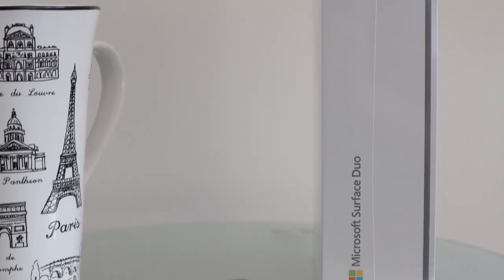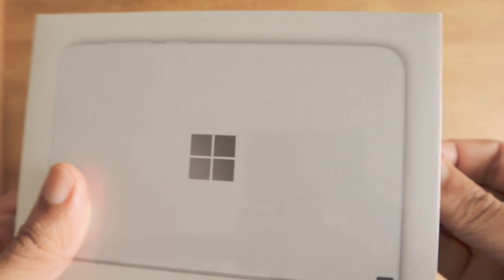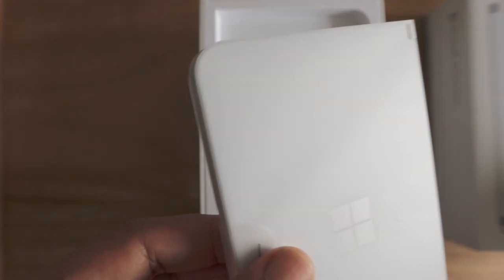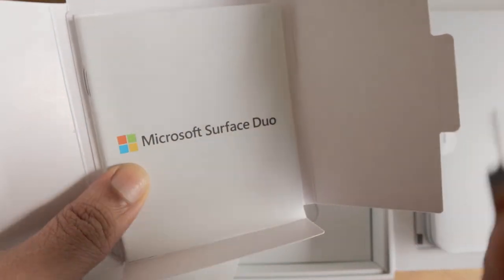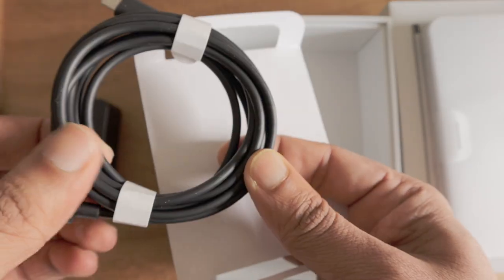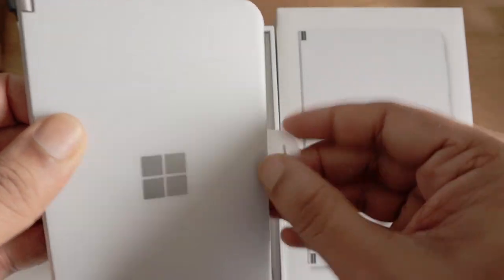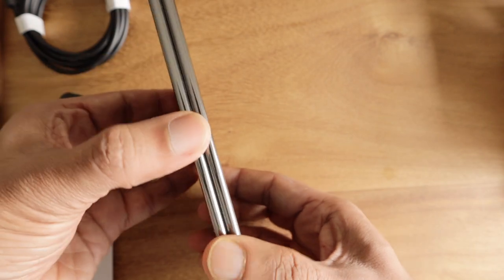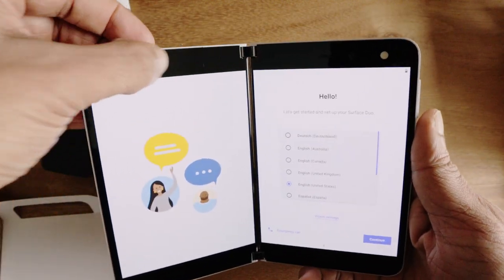Microsoft Surface Duo Unboxing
Microsoft's long awaited Surface Duo(Phone/Tablet/whatever), this is a quick video unboxing the retail package.

Currently am working on an in depth review based on the latest updates from google and Microsoft

It is priced at $1400 before tax. A high price to pay for a just out of concept device.